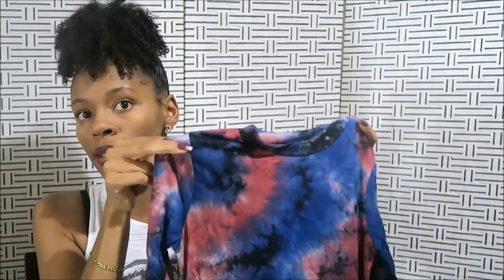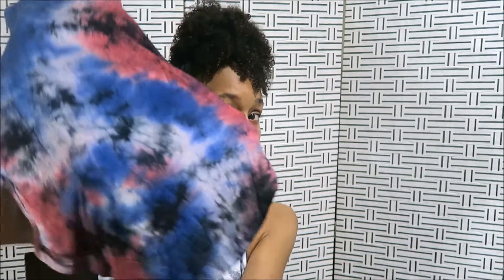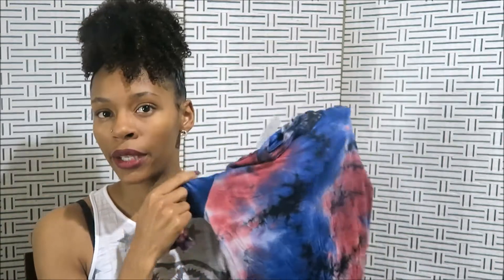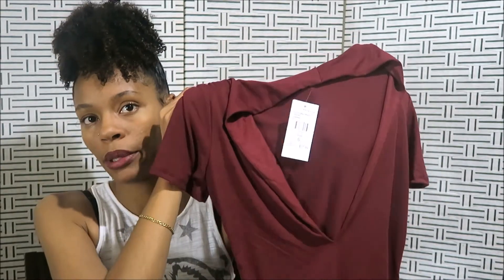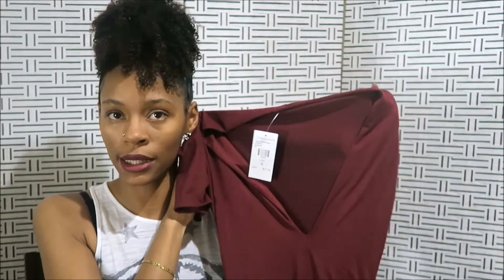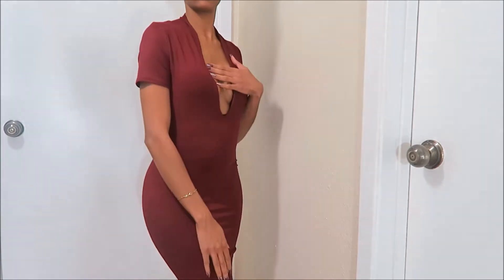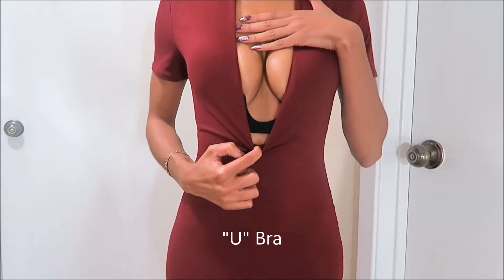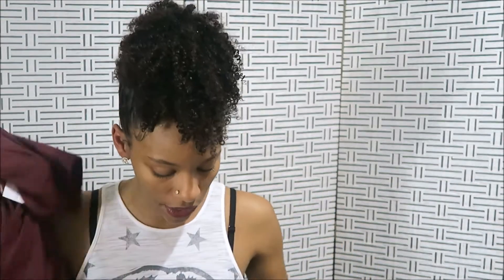1st FASHION NOVA TRY ON HAUL | IBRenee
xoxoxo